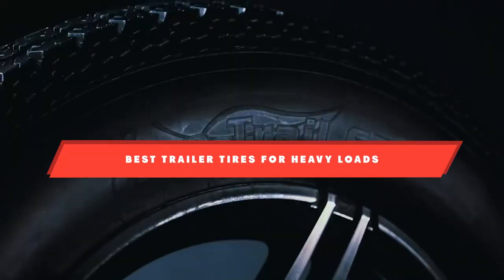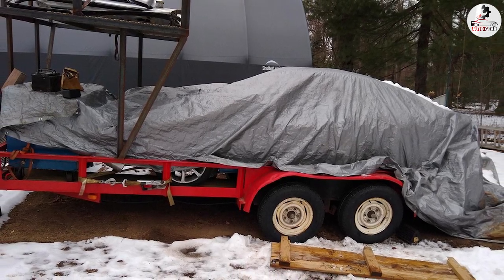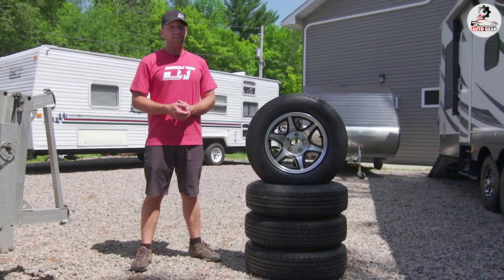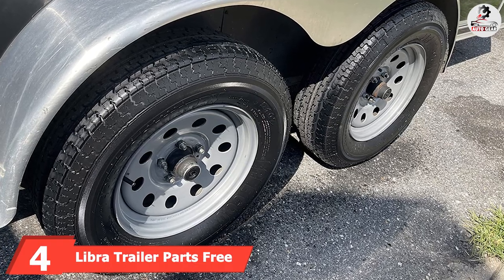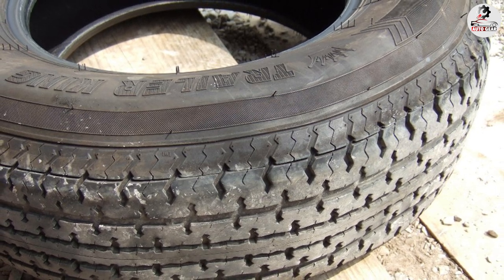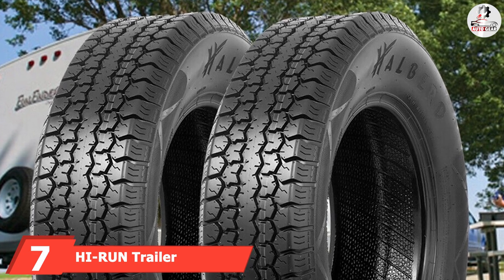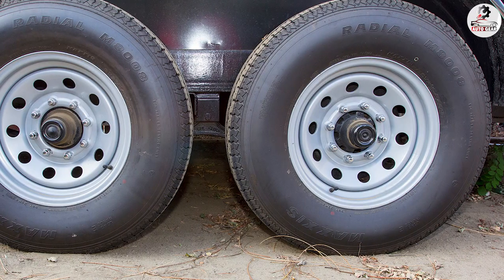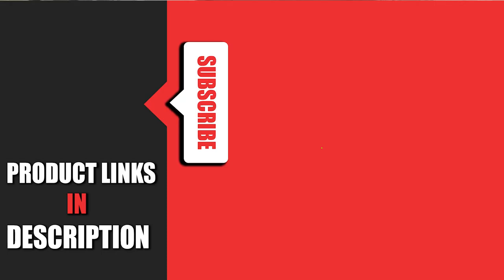Top 10 Trailer Tires for Heavy Load in 2024 (Top Picks)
Links to the best Trailer Tires for Heavy Load we listed in today's Trailer Tires for Heavy Load review video:

1 . Grand Ride Trailer Tires

2 . Carlisle Radial Trailer Tire

3 . WHEELS EXPRESS Inc Trailer Tire

4 . Libra Trailer Parts Free Trailer Tires

5 . TRAILER KING Trailer Tire

6 . ECUSTOMRIM Trailer Tire

7 . HI-RUN Trailer Tire

8 . Maxxis M8008 Radial Trailer Tire

9 . Freestar M-108+

10 . Kenda Bias Trailer Tire
What are the Best Trailer Tires for Heavy Loads in 2024?
In today's video we reviewed the top 10 best Trailer Tires for Heavy Loads on the market in 2024. We made this list based on our personal opinion and we ranked them in no particular order, after doing our research based on their prices, quality, durability, brand reputation and many more.

After watching this video you will know which are the best budget, top selling and top rated Trailer Tires for Heavy Load on the market today.

If you choose from this list you can be sure that you buy one of the best Trailer Tires for Heavy Loads available today.